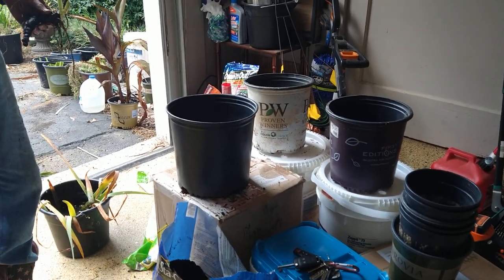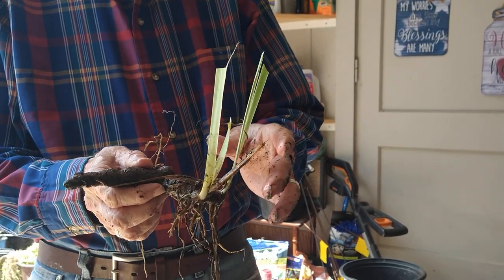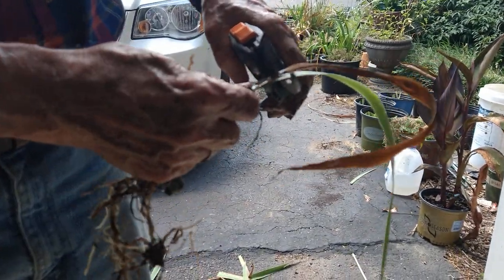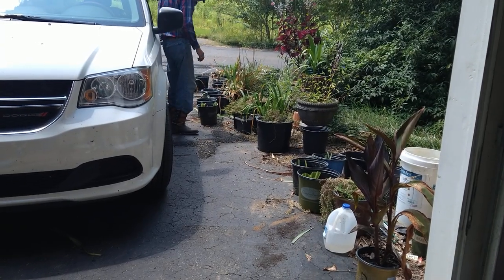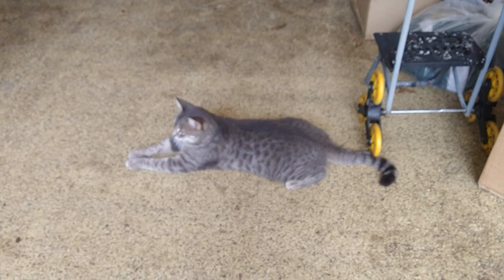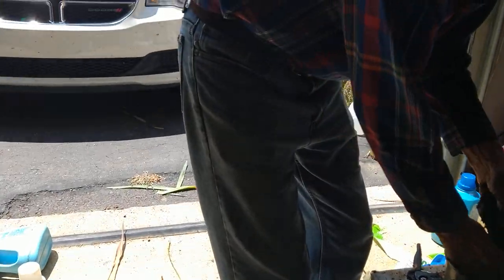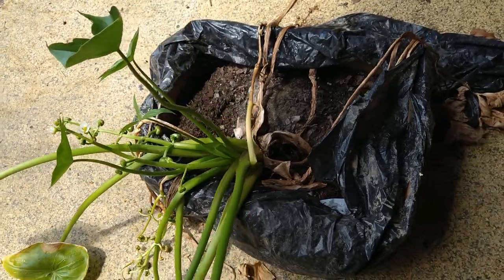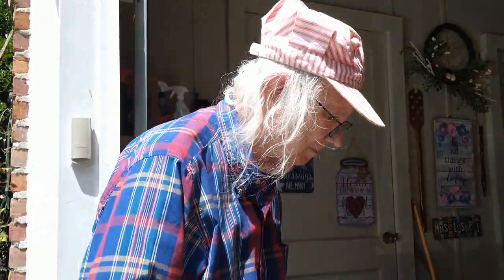HOW TO SAVE IRIS WHEN TOO DRY TO PLANT !!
CLAUDE IS ATTEMPTING TO SAVE A WHOLE BUNCH OF IRISES FROM DYING..I GOOD FRIEND OF MINE GAVE US  A WHOLE VAN LOAD OF IRISES AND A FEW OTHER CLIPPINGS FROM MULTIPLE DECADES OLD MATURE PLANTS THAT WILL SOON BE ALL TORN DOWN BY NEW OWNERS OF A HOUSE SHE IS SELLING..AT THE MOMENT IT IS WAY OUR SOIL IS WAY TOO DRY AND HARD TO TRY TO PLANT ..SO WATCH TO SEE THE TEMPORARY SOLUTION

LINK TO MY EBAY STORE

YOU CAN FIND MY NEW CHILDREN'S BOOK ON AMAZON, EBAY, BARNES & NOBLE. & iTunes
    "AWESOME ADVENTURES OF MISS KITTY AND HER WOODLAND FRIENDS"